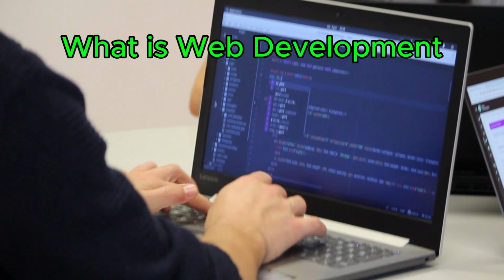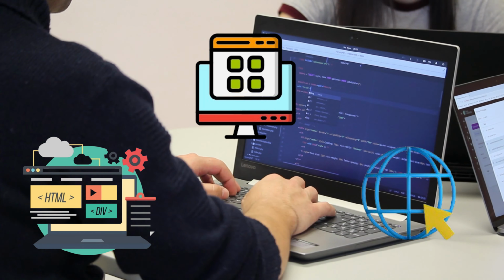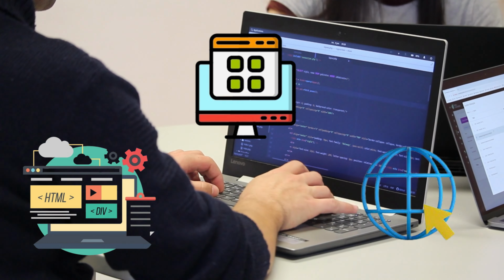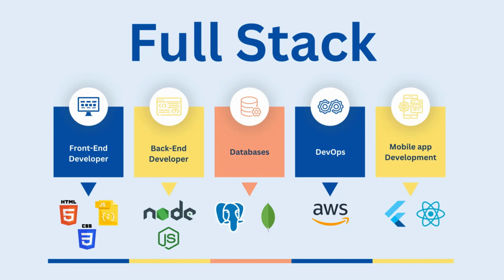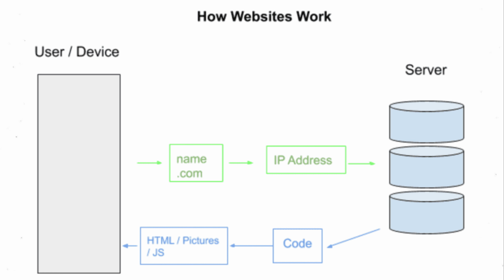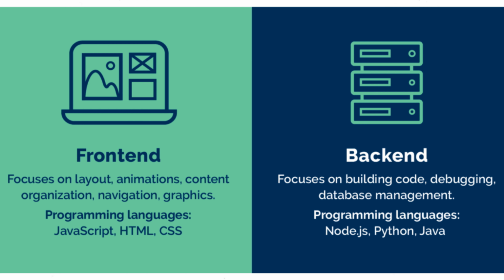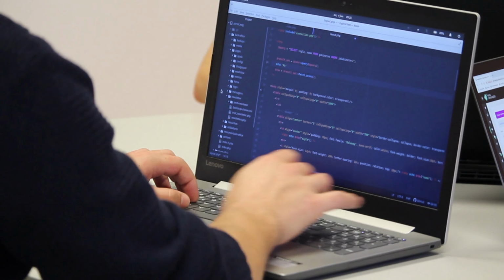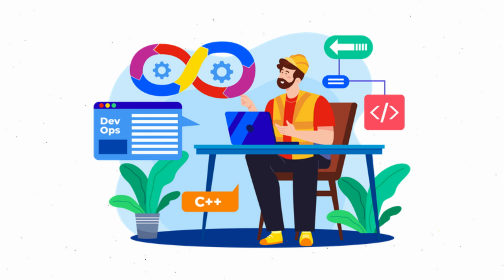Introduction to Web Development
Welcome to Code with Reddy! In this video, we’ll take you through the fundamentals of web development – what it is, how websites work, and the key technologies involved. Whether you're a beginner or looking to start your career in web development, this video is the perfect starting point!

🔹 What You’ll Learn in This Video:
✅ What is Web Development? (Frontend, Backend, Full Stack)
✅ How Websites Work? (Client-Server Model)
✅ Overview of Web Technologies (HTML, CSS, JavaScript, Frameworks)
✅ Frontend vs Backend – Key Differences
✅ Popular Web Development Tools (VS Code, GitHub, Postman)
✅ Career Paths in Web Development

📌 Next Video: [Coming Soon: Learn HTML Basics]